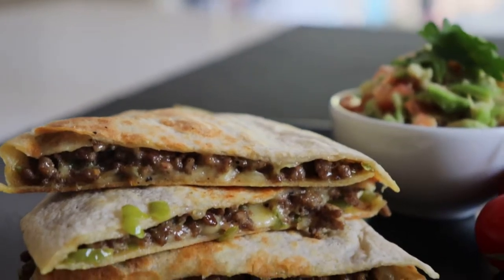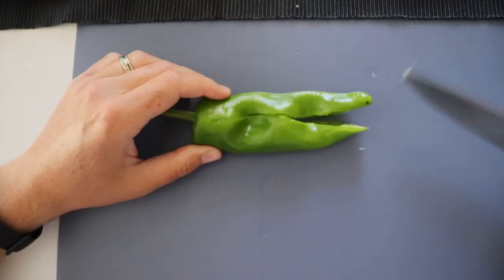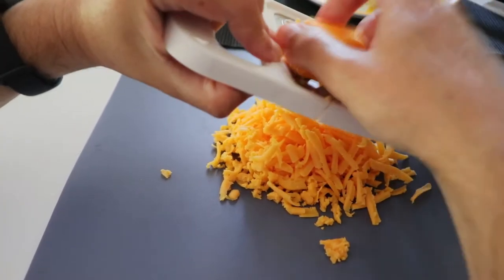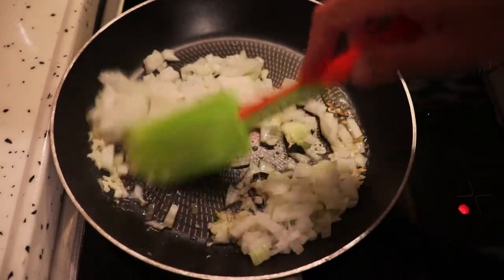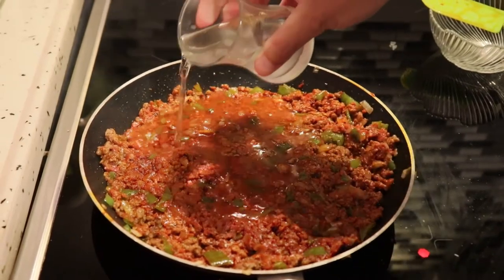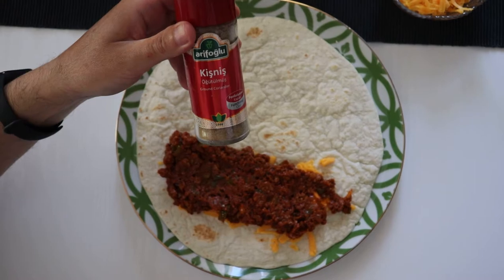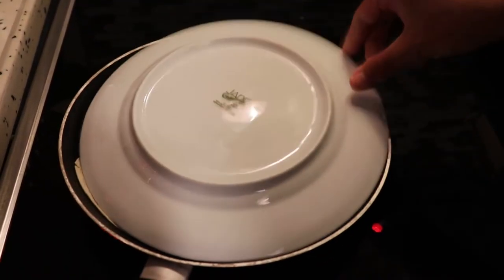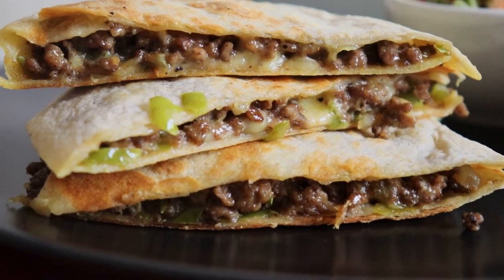Cheddar cheese & ground beef QUESADILLA recipe (very easy!)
This time we are making a Mexican recipe that is very delicious and easy: Quesadilla! If you want to see how we make Cheddar cheese & ground beef Quesadilla in our kitchen, keep on watching! :)

Ingredients (for 2 people):
- 2 tortillas
- 2 green peppers
- 1 onion
- 3 garlic cloves
- 400/500 grams of ground beef
- 150 grams of Cheddar cheese (any type)
- 2 spoonfuls of tomato paste
- 1 small glass of water
- 1 teaspoon of paprika
- 1 teaspoon of thyme
- half a teaspoon of cumin
- half a teaspoon of chili flakes
- salt, black pepper, coriander (as much as you like)
- olive oil

¡Buen provecho! Enjoy!

Have a look at our tasty SPANISH recipes!

Follow us for more on the life of a Turkish+Spanish couple!